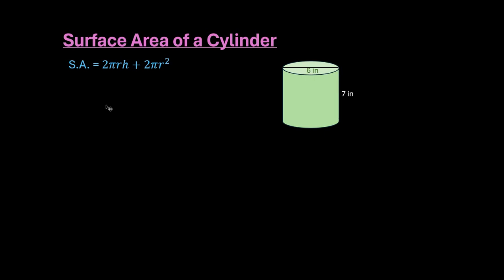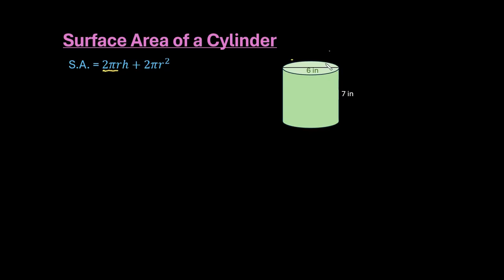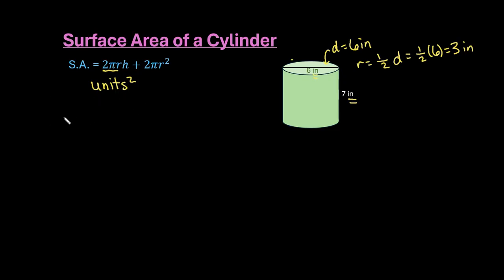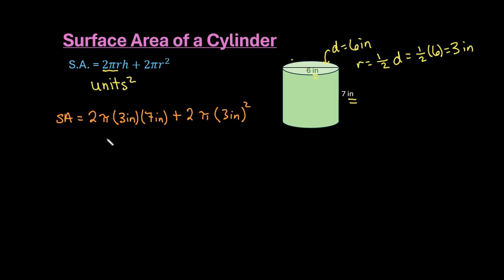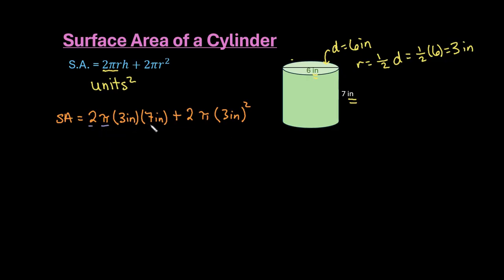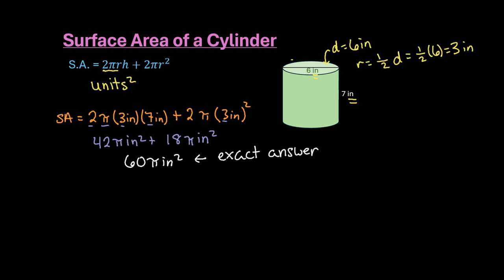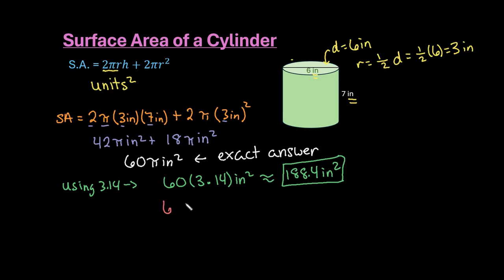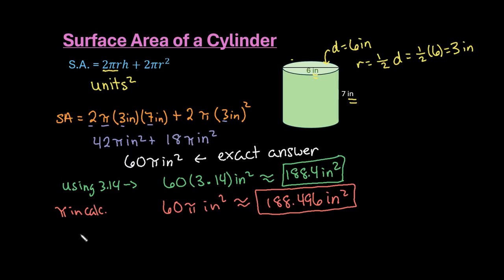Surface Area of a Cylinder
In this video, I discuss how to find the surface area of a cylinder. Surface area is an important part of Geometry. It is also applicable in the real world.